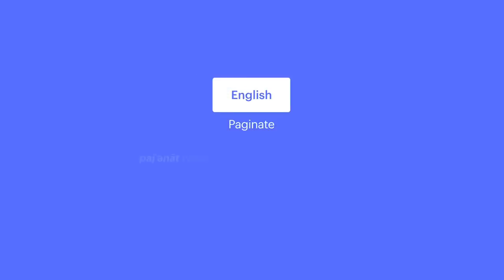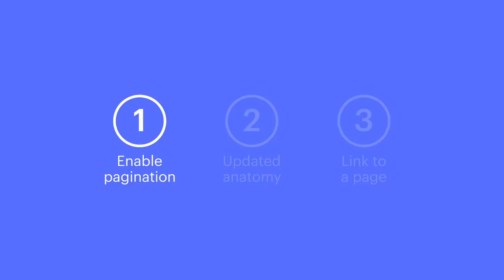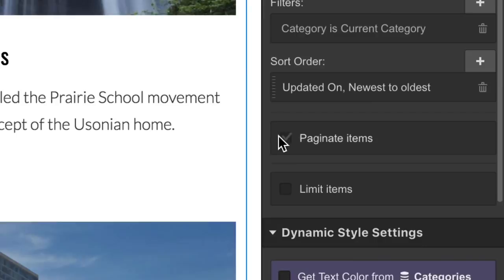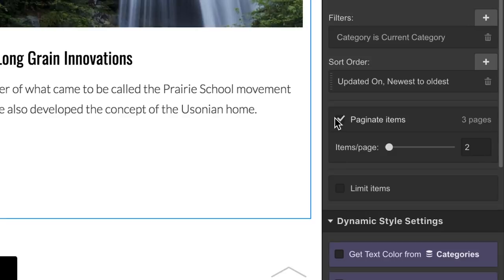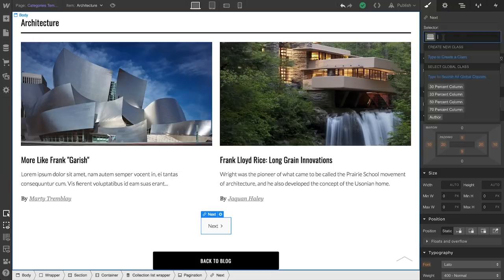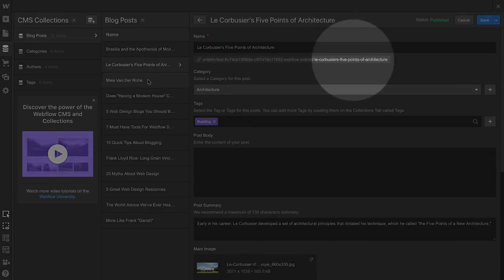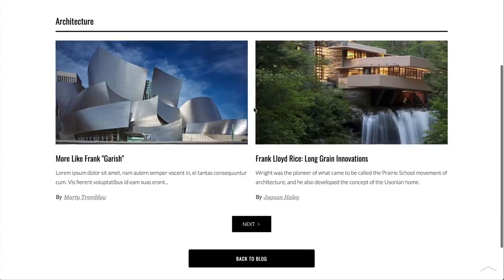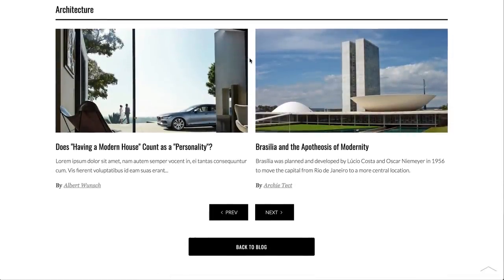Pagination – Webflow tutorial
Now you can paginate collection lists, control how many items display per page, and style your own “previous” and “next” buttons.